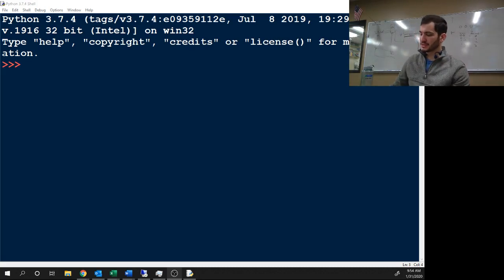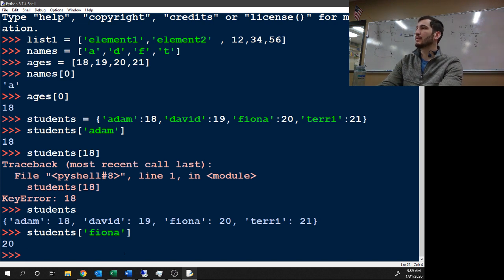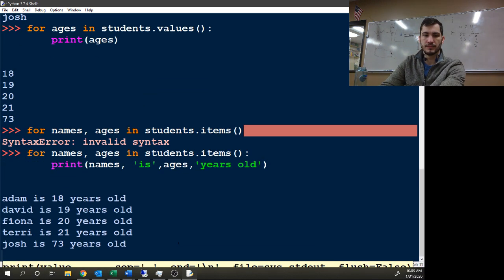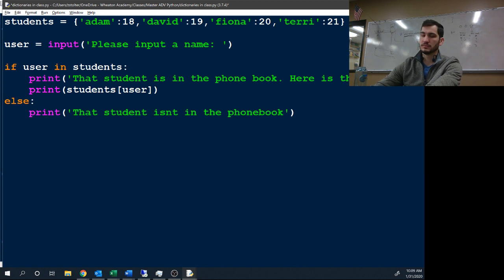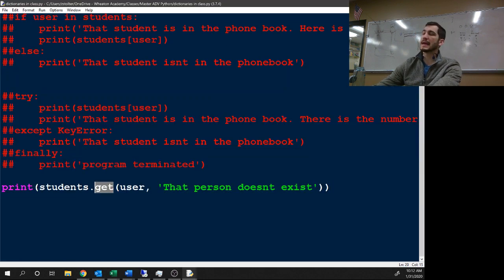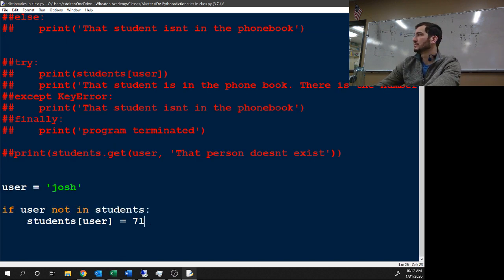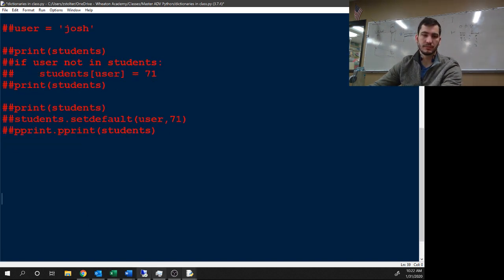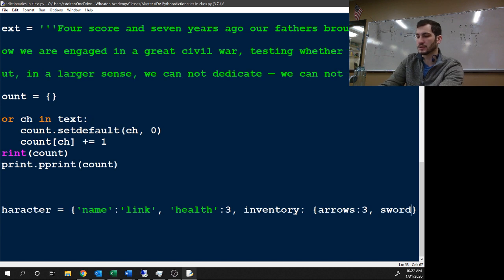Dictionaries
Dictionaries - how to use and common methods.